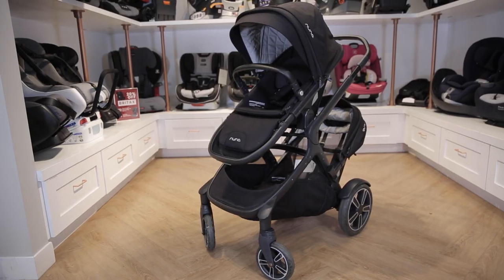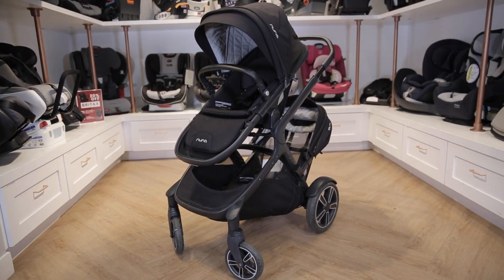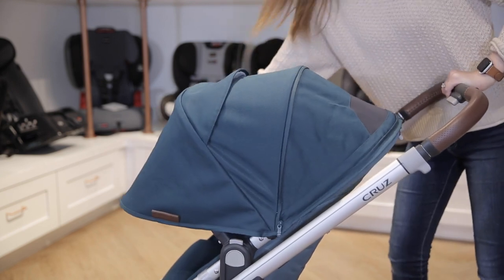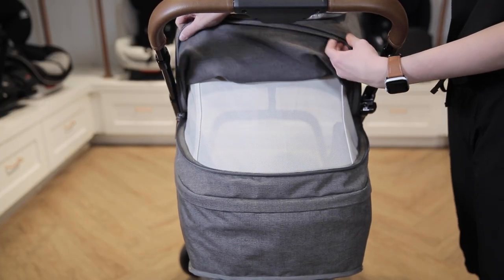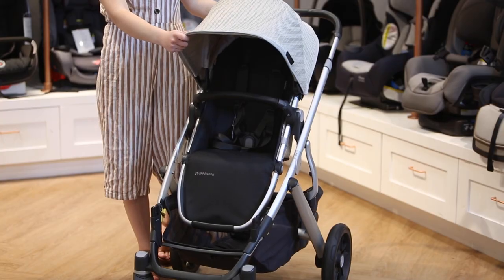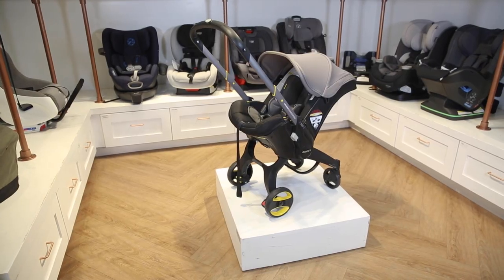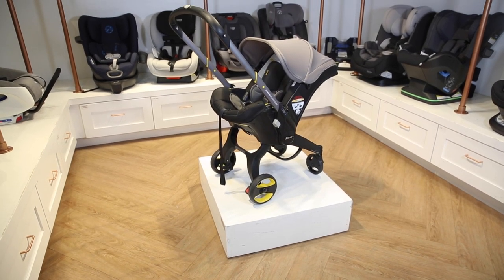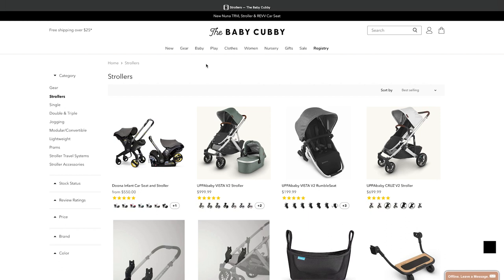Top 5 Best-Selling Strollers | 2021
Watch this video to learn more about these amazing strollers and which one fits your needs the best!

Timestamps:
0:00 Intro
0:14 #5 Nuna Demi Grow
0:42 #4 UPPAbaby Cruz V2
1:05 #3 Nuna Tavo
1:40 #2 UPPAbaby Vista V2
2:00 #1 Doona